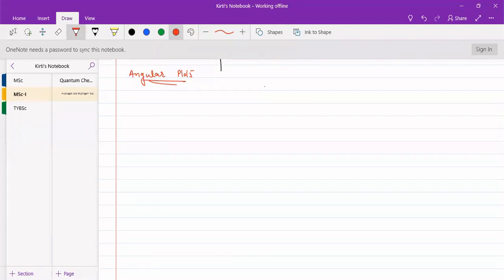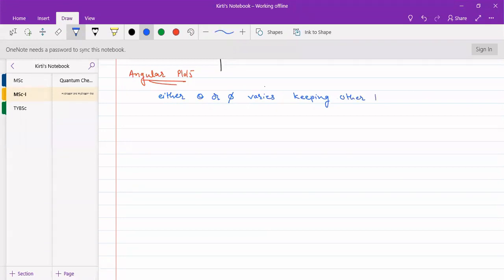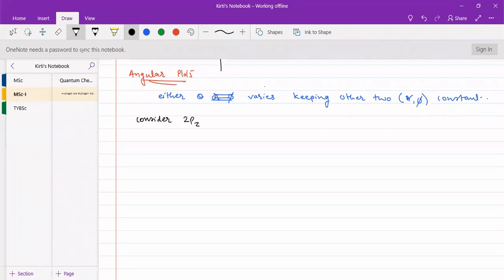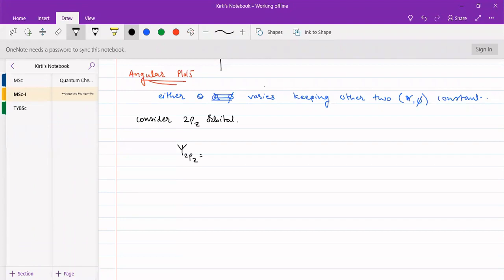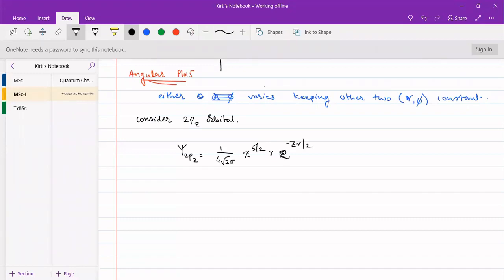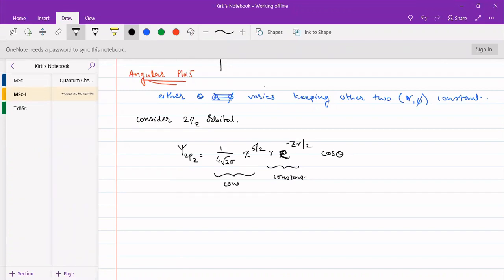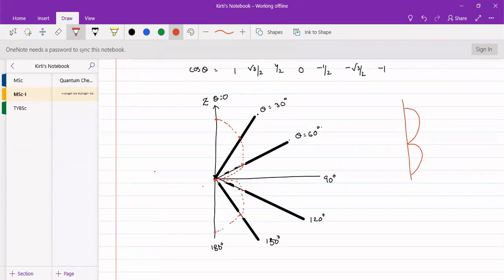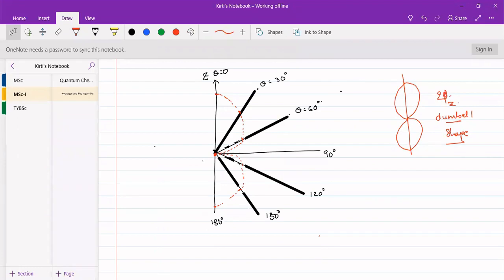Angular Plots || Quantum Chemistry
This lecture describes angular plots of orbitals. Here one of the angular variable of wave function is plotted while keeping other angular variable and radial variable constant. It gives shapes of orbital.